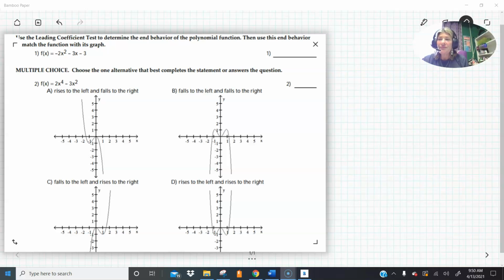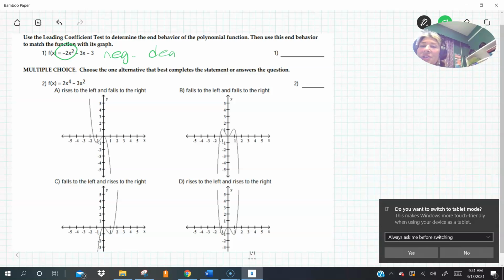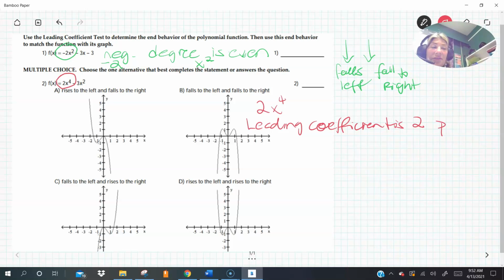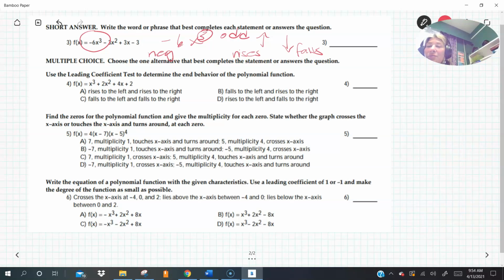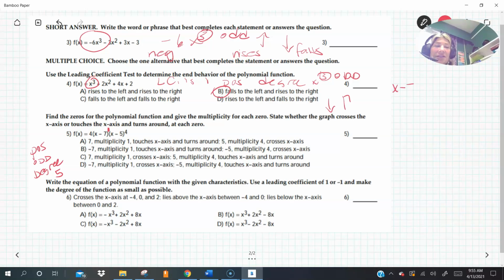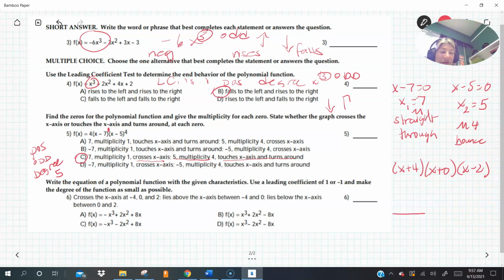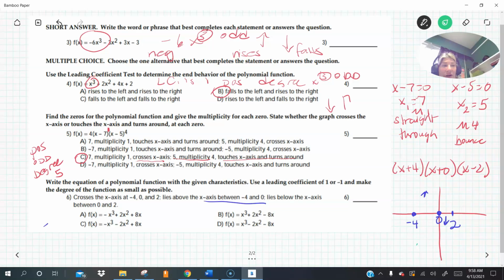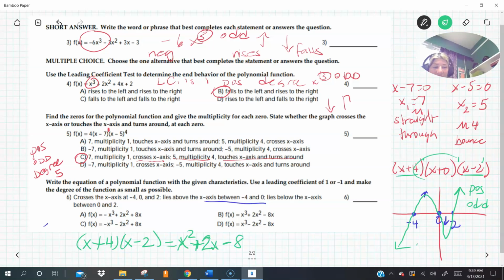Chapters 3 and 4 practice test part I